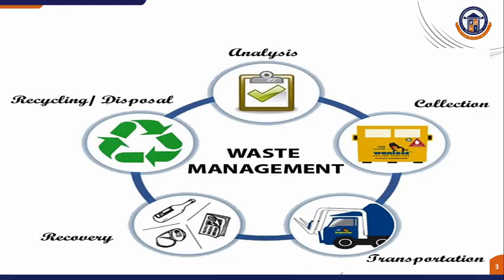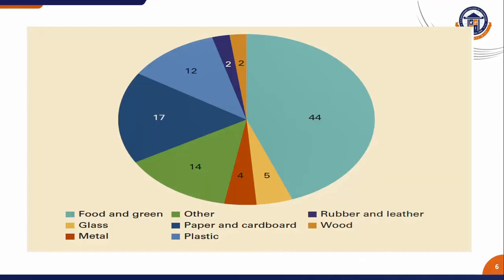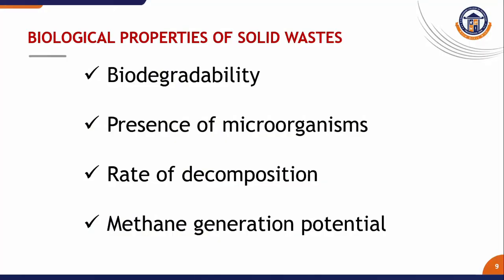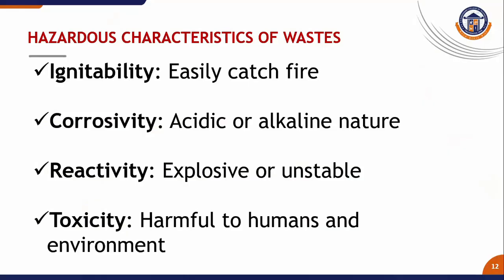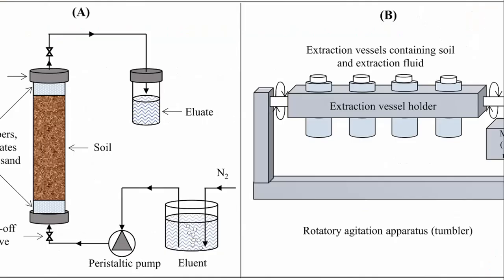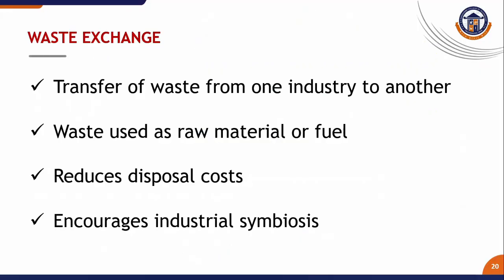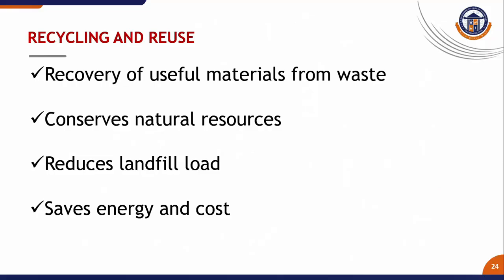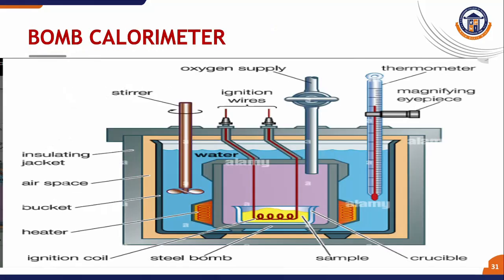Waste Characterization and Source Reduction